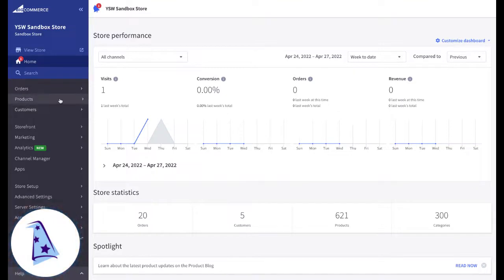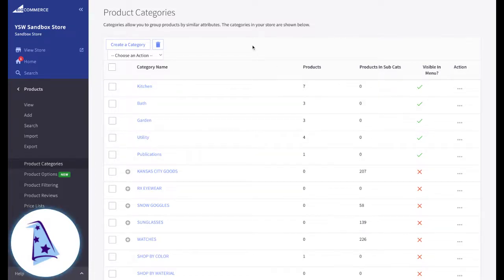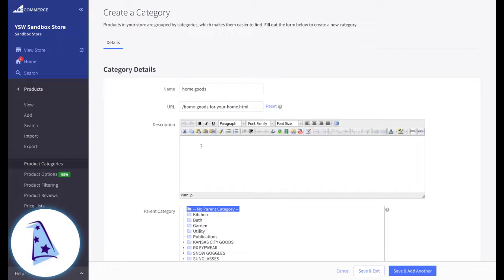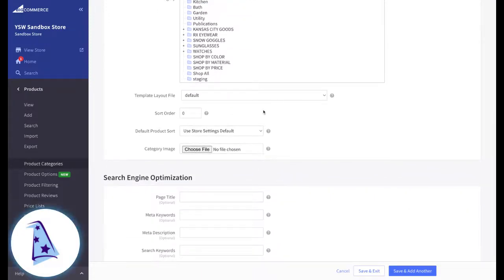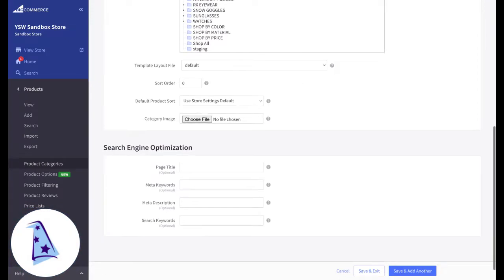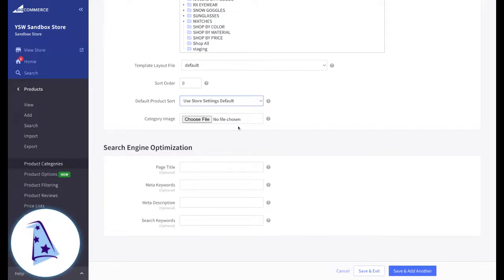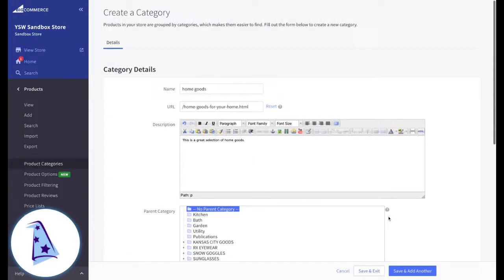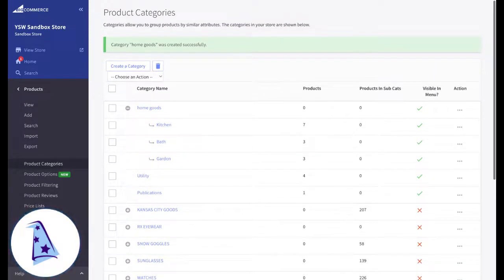Creating and Organizing Categories in BigCommerce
This video walks you through the process of creating and organizing product categories in BigCommerce.